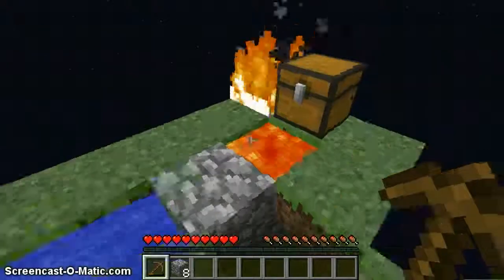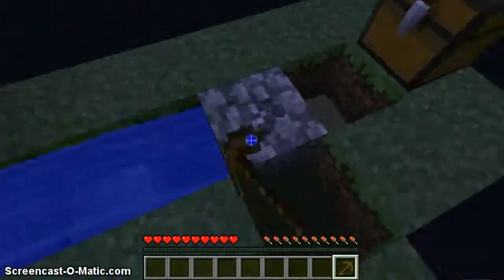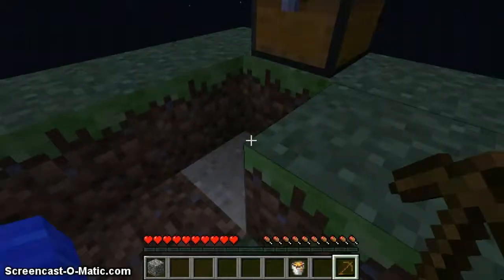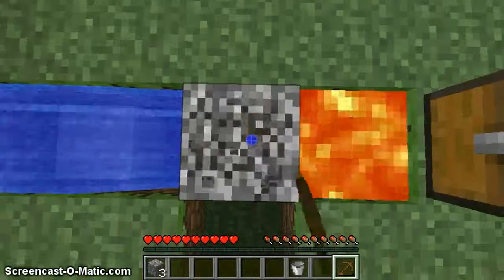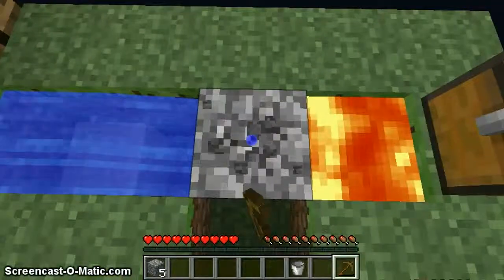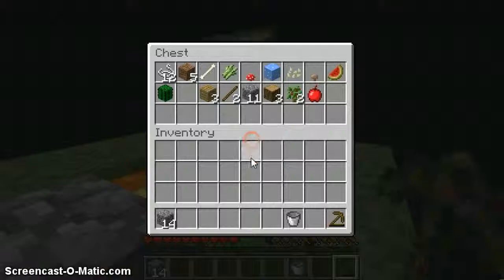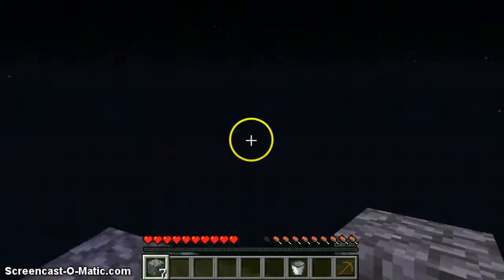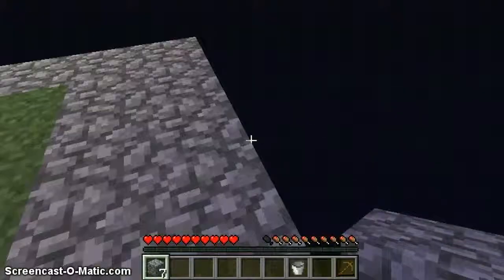how to make a good cobblestone generator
generator